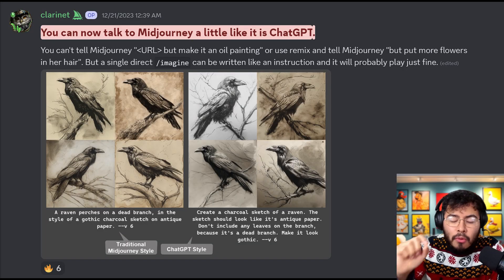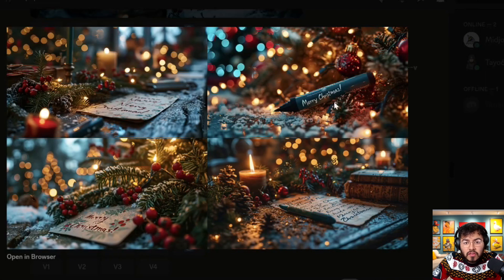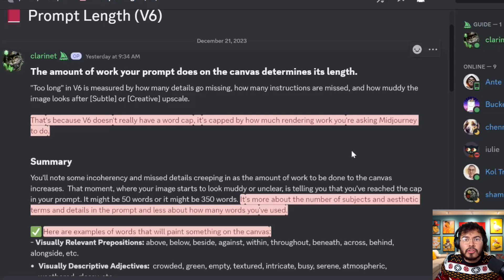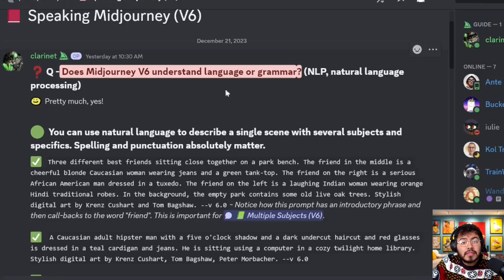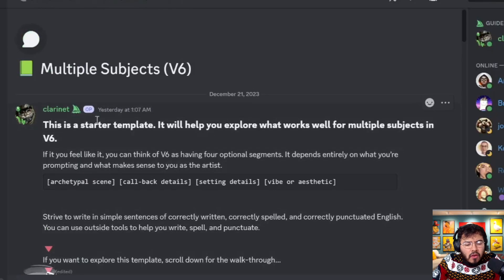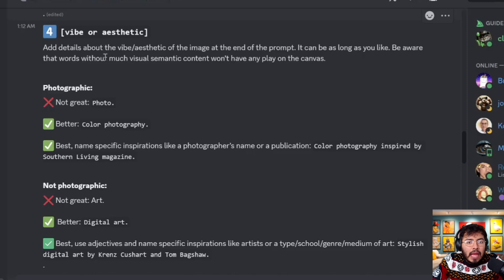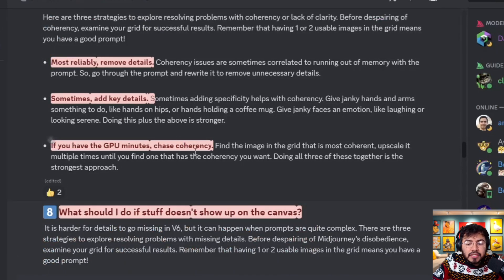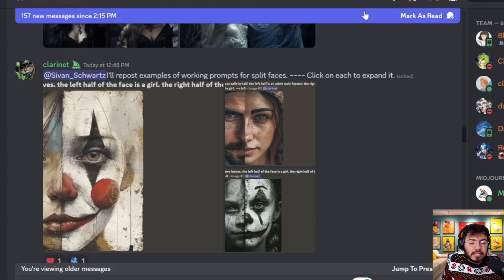MidJourney V6 Changes EVERYTHING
Midjourney V6 is out and completely changes how to prompt correctly. If you are using Midjourney, this a must-watch Midjourney Guide. Now, Midjourney AI is the top AI image tool in 2024.